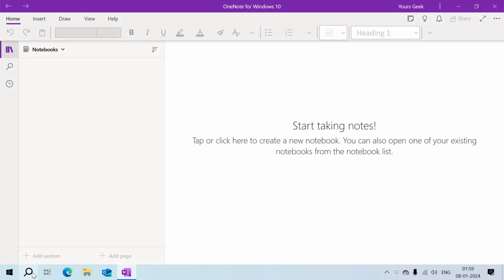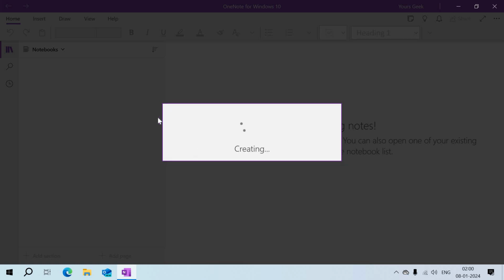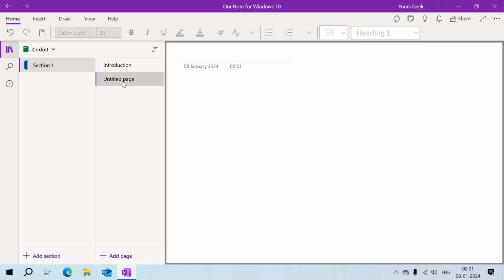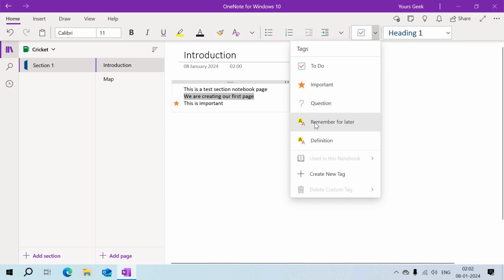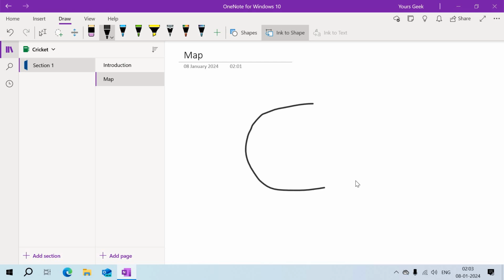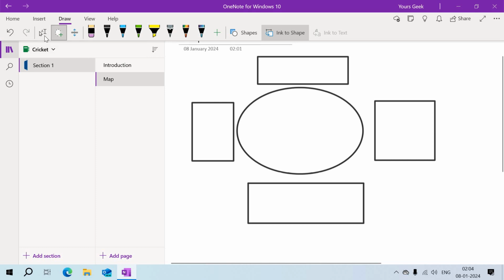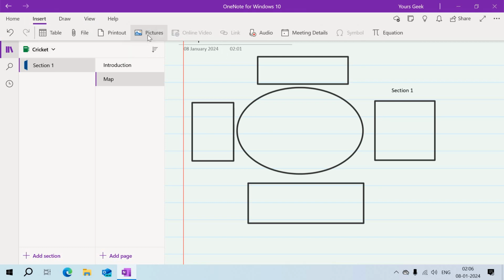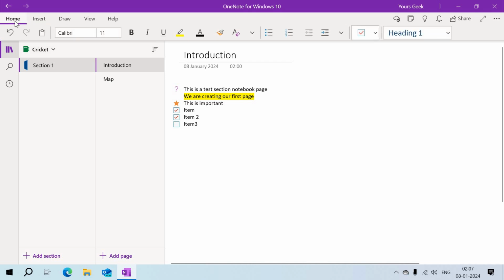Introduction to Microsoft One note | Quick guide to One note | Like Share